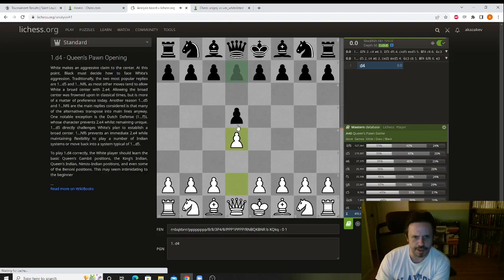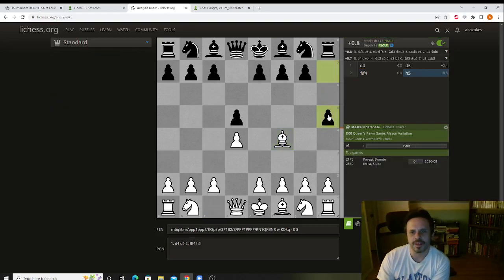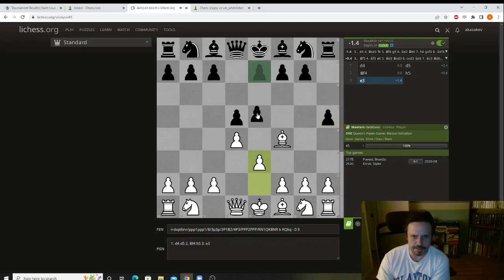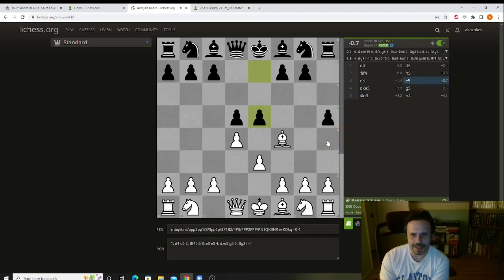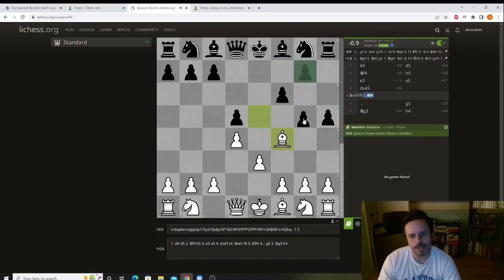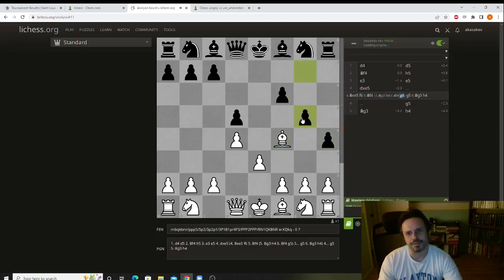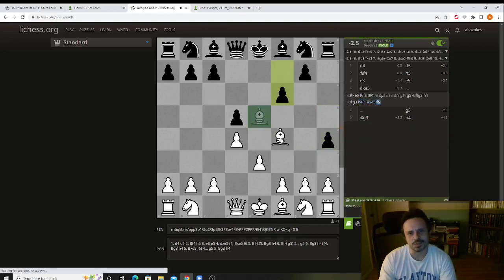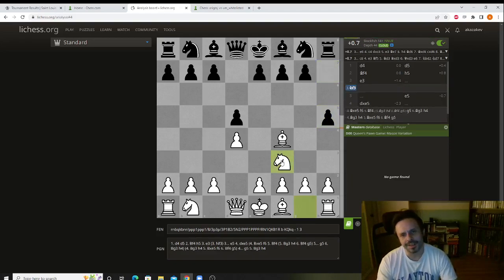Every London System chess player needs to avoid this trap!!!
Many London players have fallen for this unusual trap. Watch this video to learn about the trap and how to avoid it